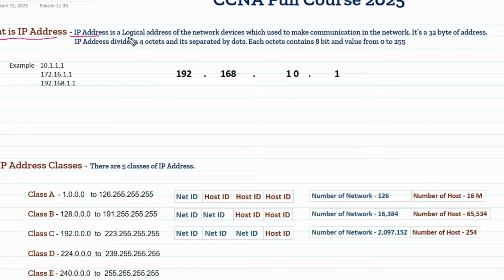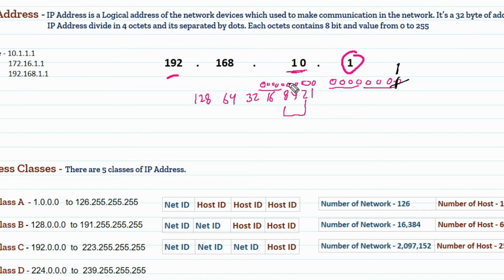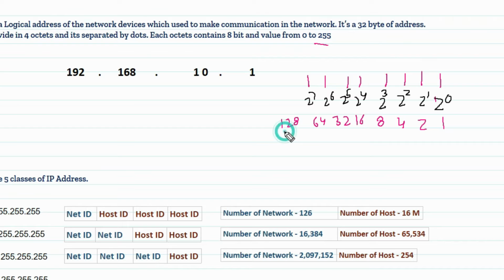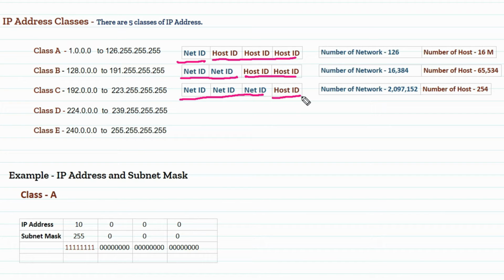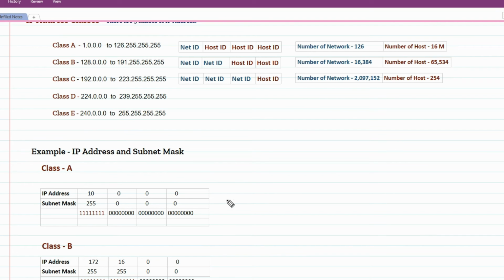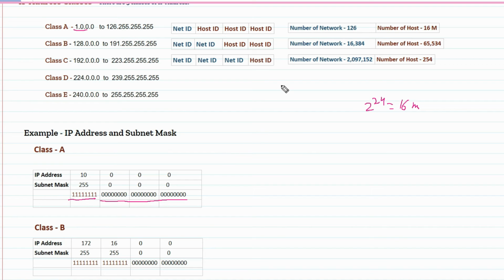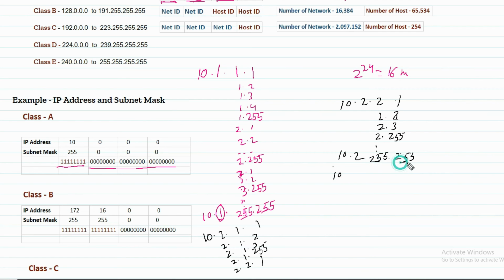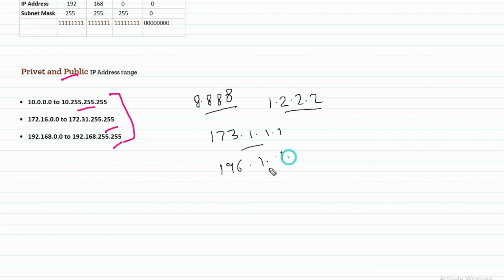Day-02 | CCNA 200-301 | What is IP Address and How does it works | CCNA Full course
In this video, You will learn what is ip address and how does it works in cumputer networking. CCNA 200-301 full course